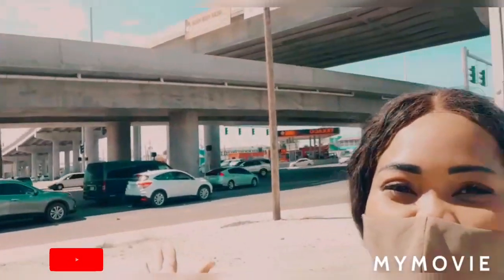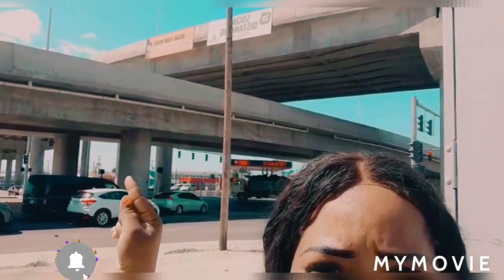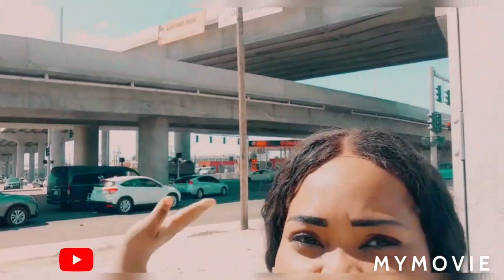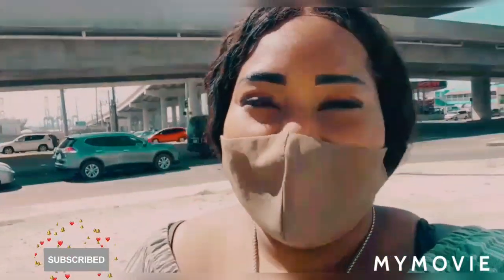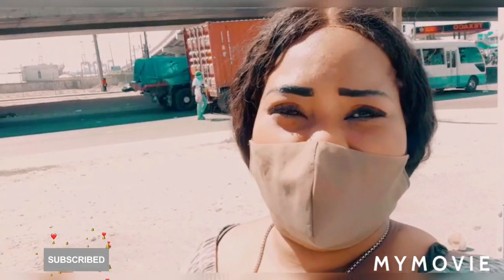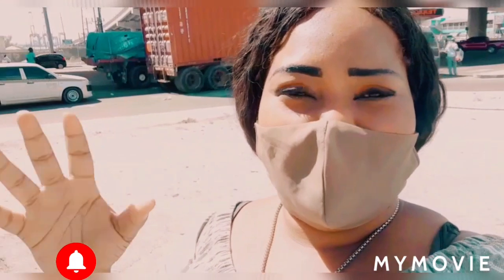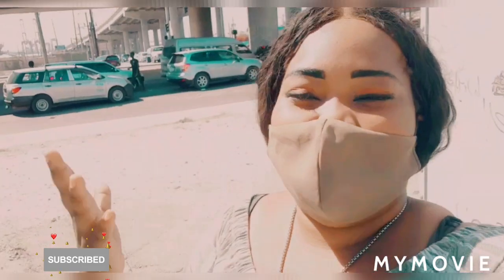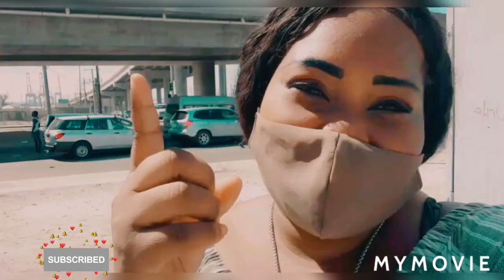Bella Brightening Cream Review-How To Whiten My skin With The bella lightening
How To Lighten Skin With Bella Bleaching Cream In Three Mile Jamaica ( Mi get Lost In Three Mile).
bella Jar Cream help the face only if you use it there right way .